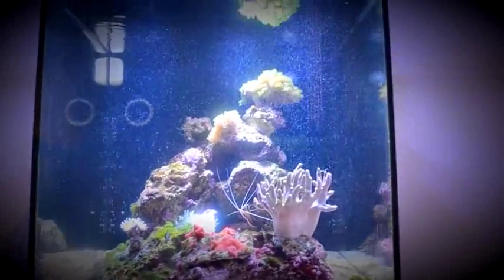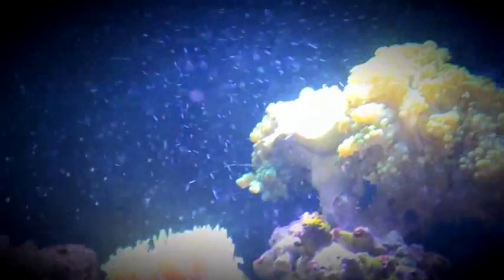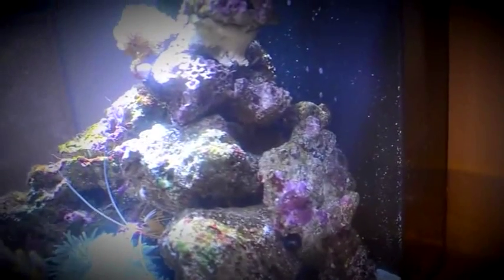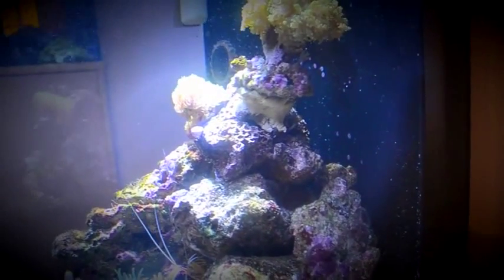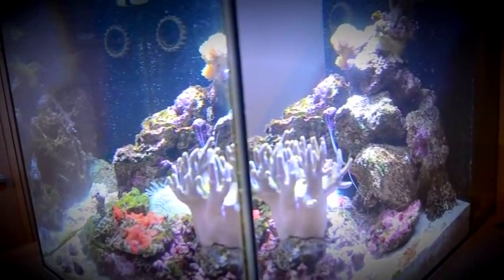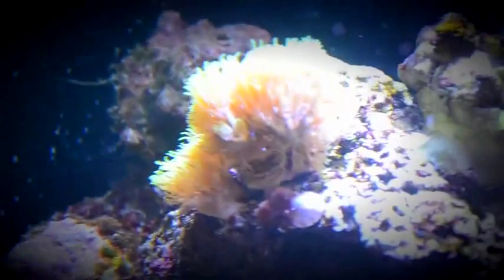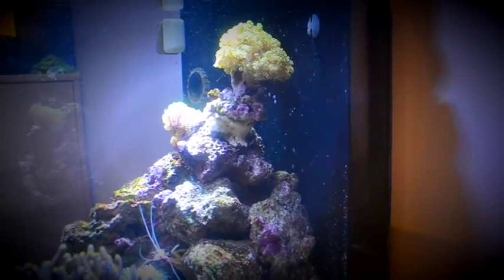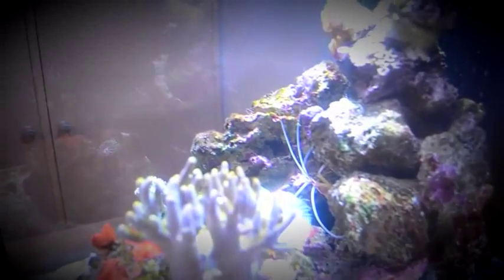20 Gallon Nano Reef - PART 5 [Aquarium007]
20 Gallon Nano Reef - PART 5